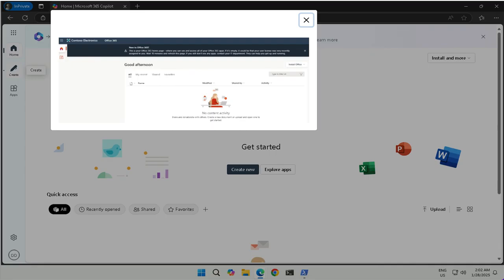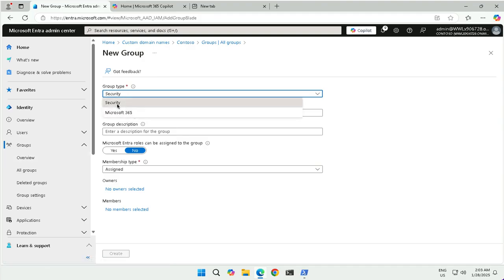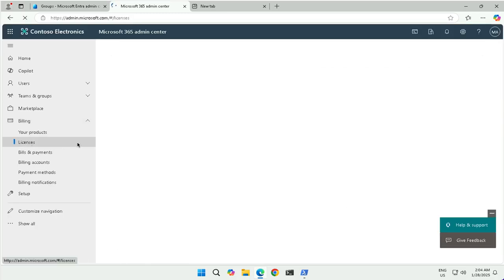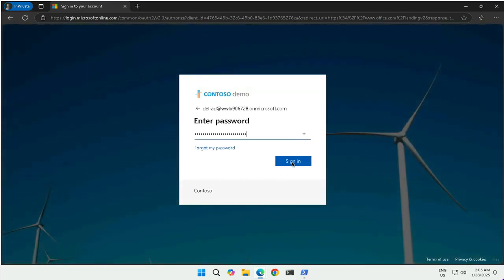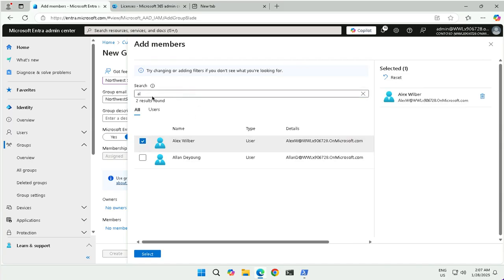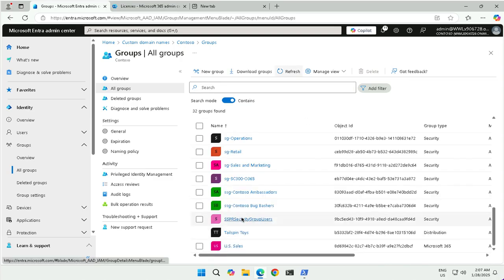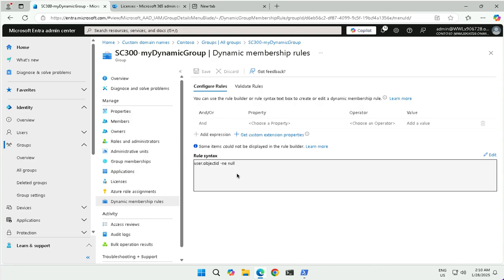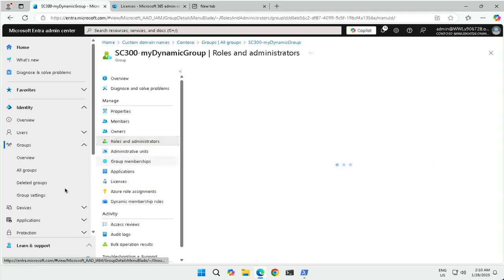SC-300: Manage Entra Groups and License Assignment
Manage Microsoft Entra Groups & License Assignments – Step-by-Step Guide

Learn how to efficiently manage groups and automate license assignments in Microsoft Entra ID (formerly Azure AD)! This video provides a detailed walkthrough on creating, managing, and automating group memberships, along with assigning Microsoft 365 and other licenses using Entra ID.

Whether you're an IT administrator, Microsoft 365 admin, or cloud identity manager, this tutorial will help you streamline user management, enforce security policies, and optimize license distribution within your organization.

Timestamps:
00:00 Verify User License – Log in to Office portal
00:28 Confirm No License – Error message on dashboard
01:19 Plan – Assign license via security group
01:41 Create Group – Navigate to Entra Portal
02:21 Group Type – Choose Security, assigned membership
02:48 Add Member – Select user for license assignment
03:11 Assign License – Switch to Microsoft 365 Admin Center
03:43 Billing - Licenses – Locate license (M365 E5)
04:07 Assign to Group – Select SG-SC300 group
04:36 Verify Assignment – Log in again with user
05:04 Confirm License – Apps now visible in Office portal
05:42 Create M365 Group – Assigned members (Alx, Bianca)
06:38 Dynamic Group Intro – Requires Entra P1 license
07:01 Create Dynamic Group – SC300 dynamic user group
07:23 Rule Setup – ObjectId = null (basic example)
08:03 Rule Syntax – Case sensitive, can use rule builder
08:20 Wait for Membership – May take time to populate
08:43 View Group Properties – Confirm dynamic config
09:09 Edit Rule – Update based on job title, city, etc.
09:41 Validate Rule – Test if users meet group criteria
10:04 Validation Passed – Rule confirms membership

What You’ll Learn in This Video:
✅ Understanding Microsoft Entra Groups (Security & Microsoft 365 Groups)
✅ Creating & Managing Dynamic & Assigned Groups
✅ Automating User Membership with Dynamic Group Rules
✅ Assigning Microsoft 365 & Other Licenses via Entra Groups
✅ Configuring Group-Based Licensing for Automated License Management
✅ Managing Guest Access & External Collaboration in Entra Groups
✅ Monitoring & Auditing Group Changes for Compliance
✅ Best Practices for Secure & Efficient Group Management

✔ IT Administrators managing user groups & licenses in Microsoft 365
✔ Cloud Identity Managers automating group memberships & access control
✔ Security Professionals enforcing role-based access & group policies
✔ Anyone preparing for Microsoft certifications like SC-300, AZ-500 & MS-500

Stay Updated & Learn More!

🔗 Watch now and learn how to manage Microsoft Entra Groups & automate license assignments!